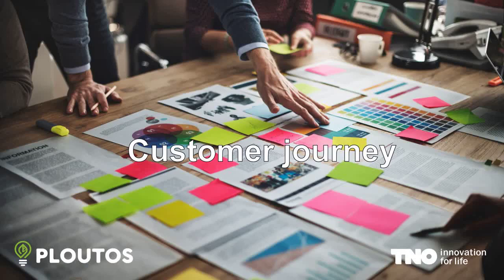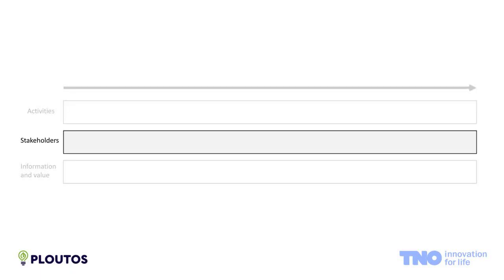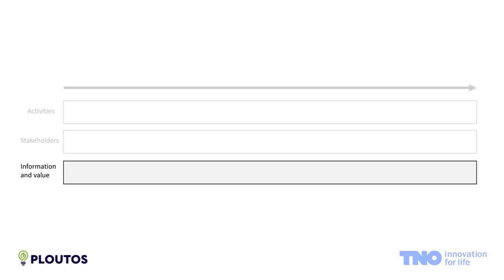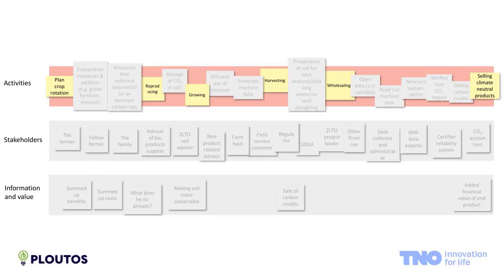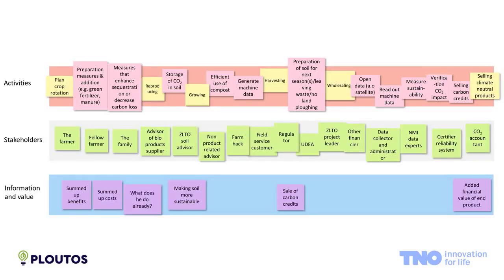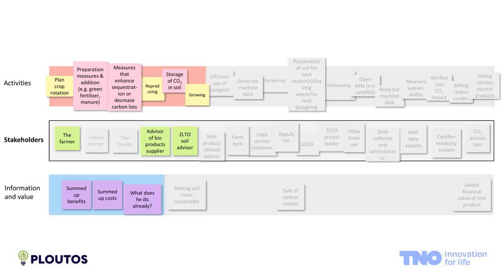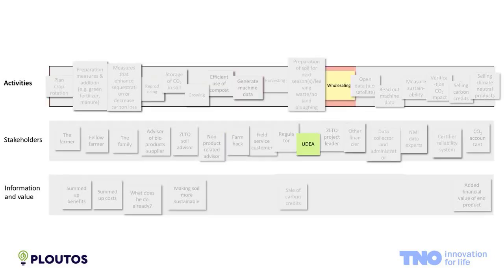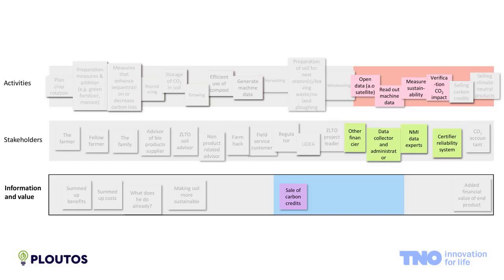Ploutos H2020 | How to use the Customer Journey Tool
🎥 Ready to take your business to new heights? Take a few minutes to learn how!

Join us in this informative video as Ploutos H2020 presents a step-by-step guide on how to use the Customer Journey Tool.

Discover how this powerful tool can help you gain valuable insights into your customers' experiences, identify pain points, and optimize their journey for enhanced satisfaction and loyalty.

Whether you're a marketer, business owner, or customer service professional, this video is a game-changer.